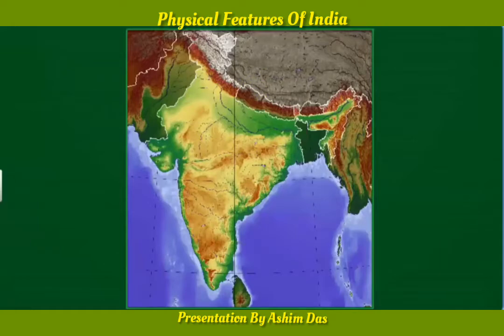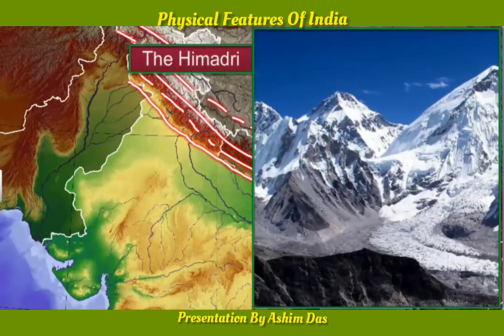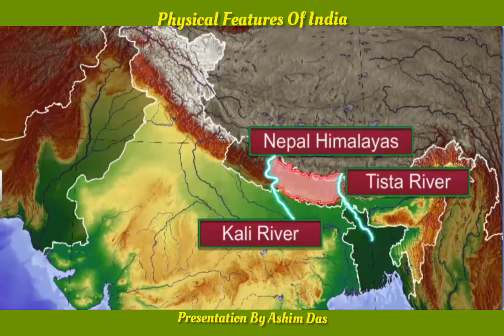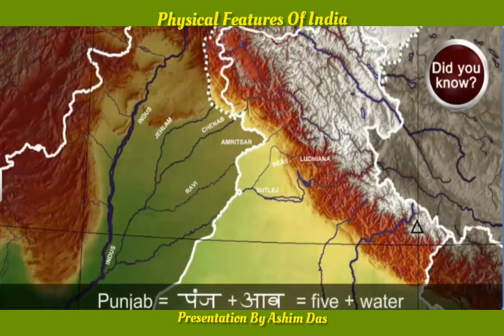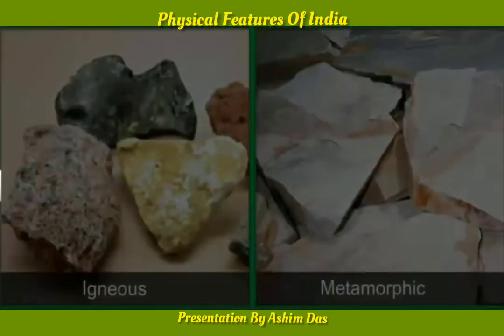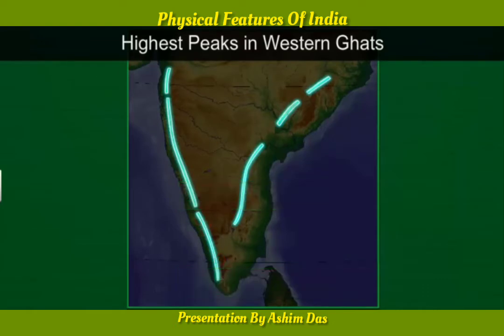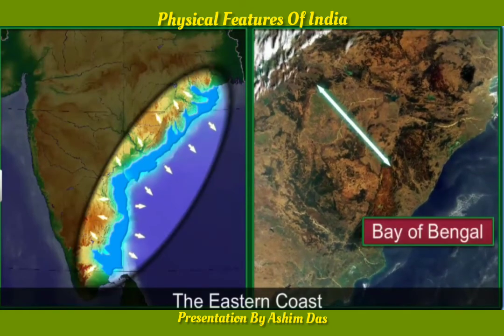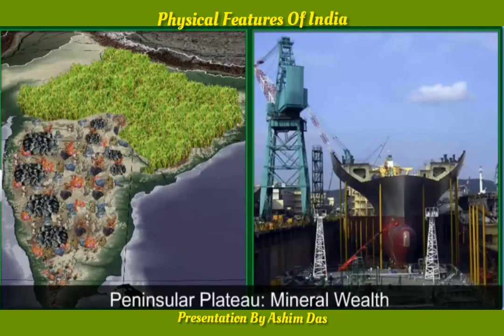Physical Features Of India [Geography IX]